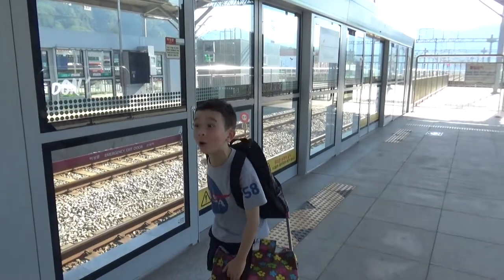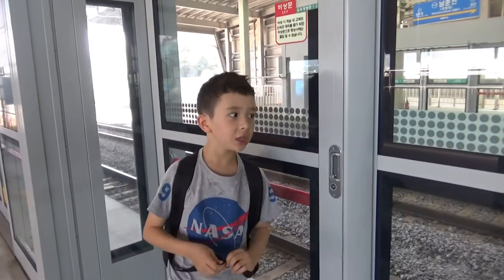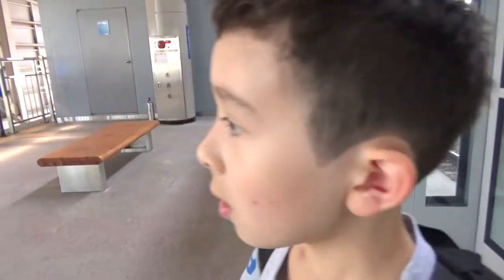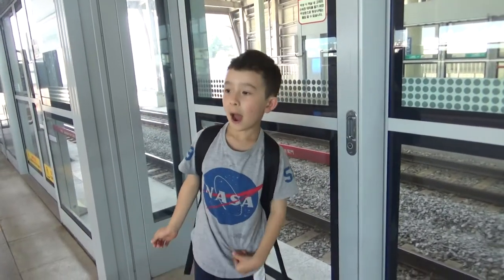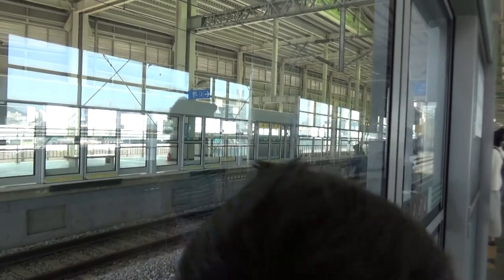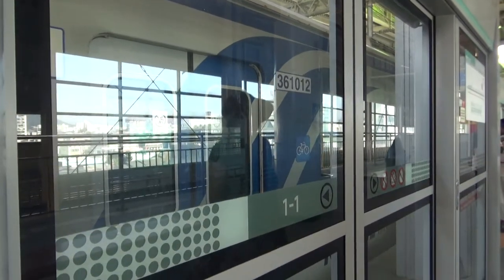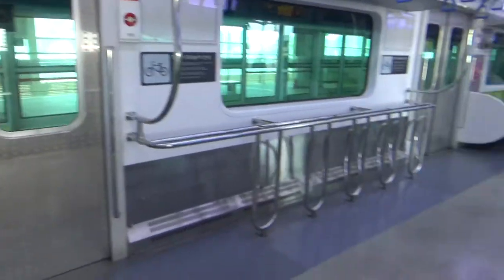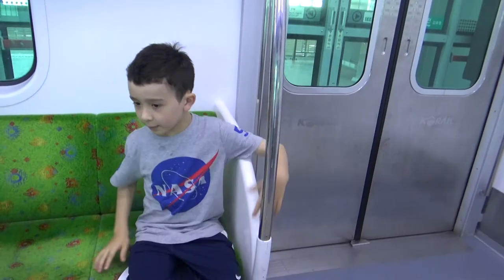Korea Subway from Chun Cheon to Kim You Jung Station l 한국 전철 춘천역에서 김유정역 [코이 KoiV]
In this video Koi is train spotting in Korea.
What trains do you see?